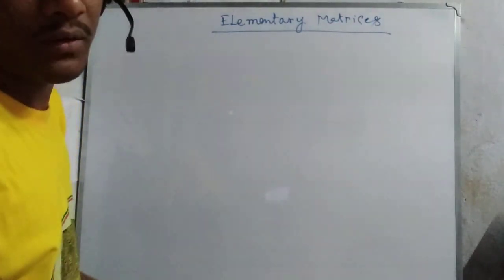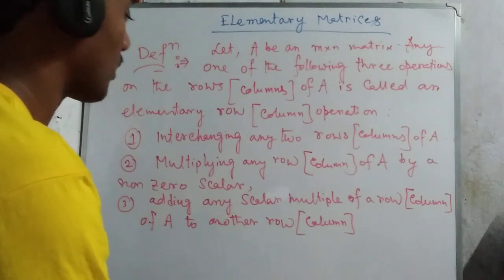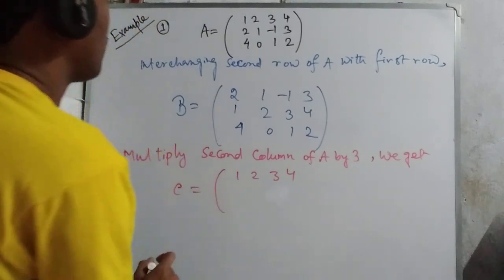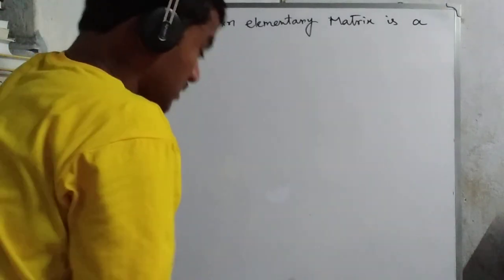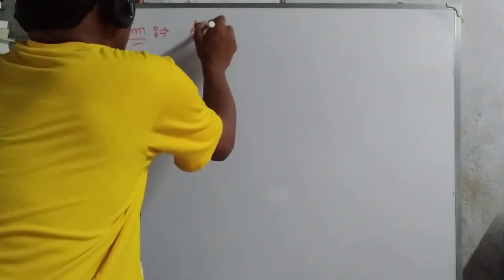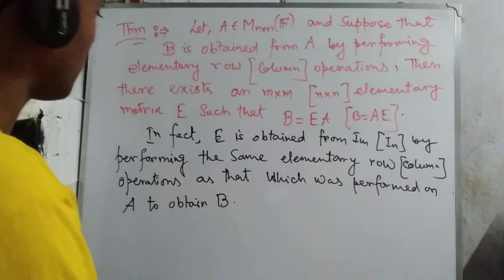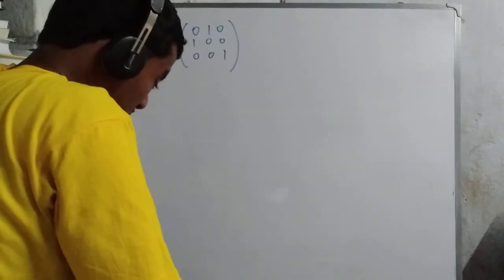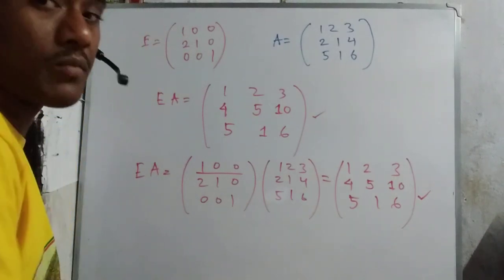Elementary Operations...Elementary Matrices...examples of Elementary Matrices...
Definition of Elementary Operation...
Definition of Elementary Matrices...
Related Examples...